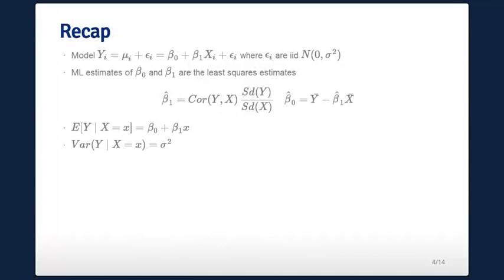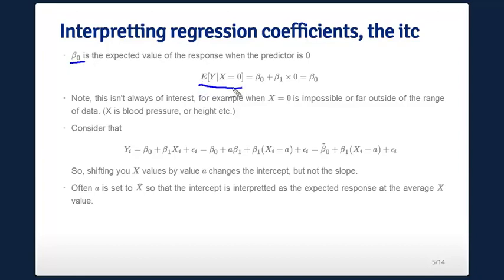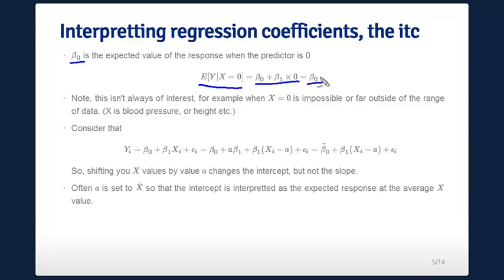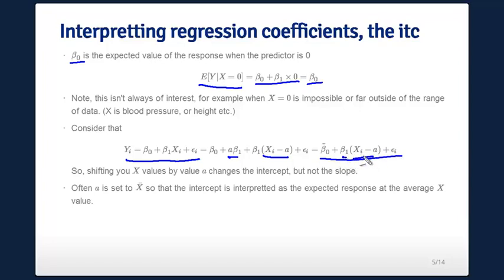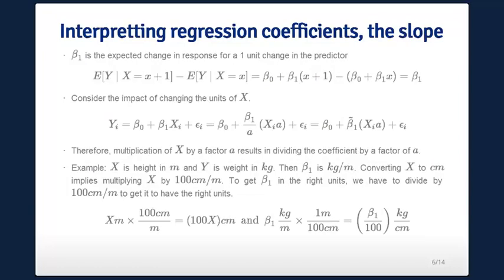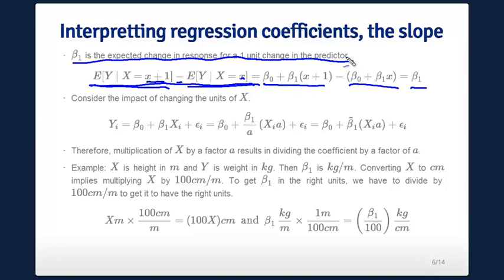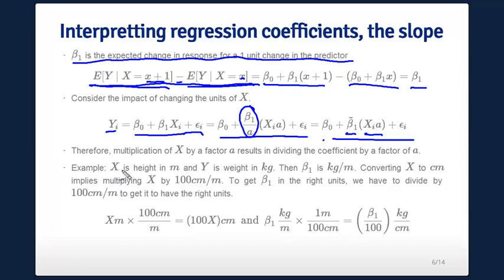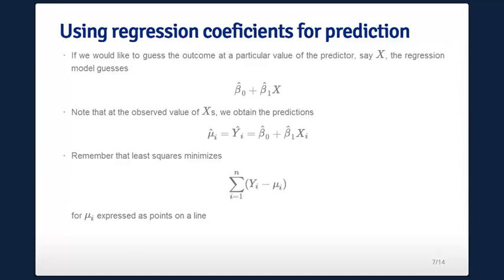2 2 01 05 b Interpreting Regression Coefficients 6 28